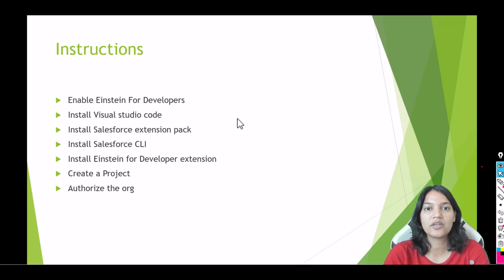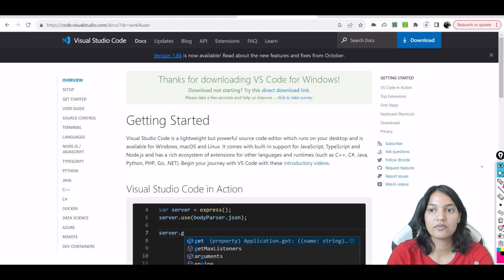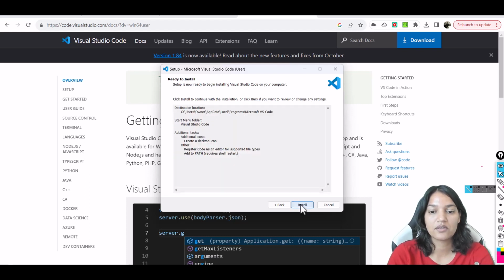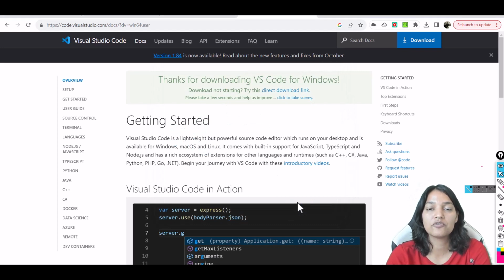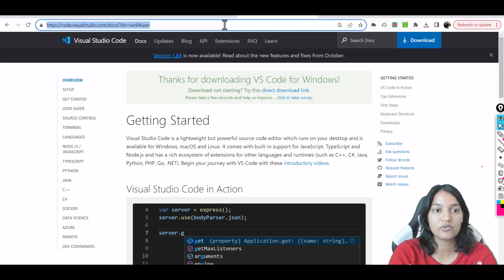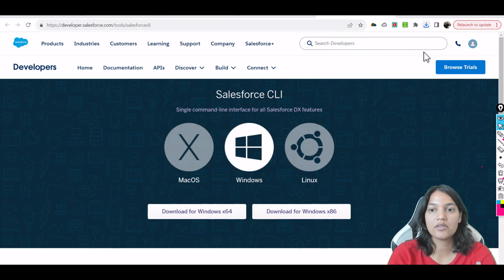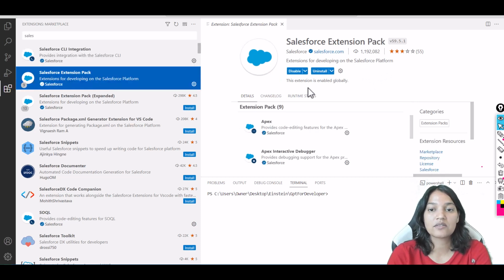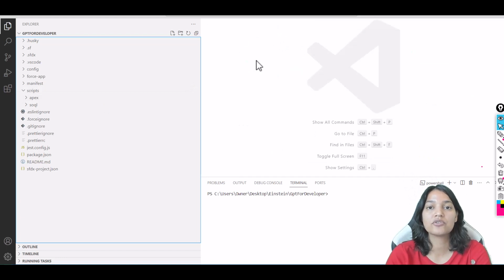Install Visual Studio Code in Minutes | Download Salesforce CLI | Unlock the Power of Visual Studio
Supercharge Your Career with the Salesforce Certified AI Associate Exam Preparation Course!

Are you ready to elevate your career to new heights and become a certified expert in the dynamic field of Salesforce AI? Introducing our groundbreaking course, meticulously designed to not only prepare you for the Salesforce Certified AI Associate Exam but also to empower you with hands-on knowledge of cutting-edge AI tools that will set you apart in the industry!

Unlock the Power of Salesforce AI: Learn, Practice, and Excel!

Explore Salesforce AI Landscape:

Dive deep into the world of Salesforce AI with comprehensive coverage of essential tools. From Einstein for Developers to Einstein Bots, we've got you covered. Acquire hands-on experience with Einstein Next Best Action, Einstein Activity Capture, and the revolutionary Einstein Prediction Builder. Don't just pass the exam, master the tools that are transforming businesses worldwide.

Hands-On Learning:

Experience is the best teacher. That's why this course is packed with hands-on exercises, real-world applications, and more.

Unleash the power of Einstein Bots, create intelligent predictions with Einstein Prediction Builder, and seamlessly integrate AI into your Salesforce environment. Practical knowledge that you can apply immediately!

Practice Tests that Perfect Your Skills:

Test your knowledge with challenging practice exams crafted to mirror the actual Salesforce Certified AI Associate Exam. Identify your strengths and weaknesses, and refine your skills to guarantee success on exam day.

Don't miss this opportunity to become a Salesforce Certified AI Associate and unlock a world of career possibilities. Join this course now and embark on a journey that will shape your future in the exciting realm of Salesforce AI.

Salesforce Certified AI Associate Exam Outline

AI Fundamentals : 17%
AI Capabilities in CRM : 8%
Ethical Considerations of AI : 39%
Data For AI : 36%
Topics covered in the course:

Exam Outline is fully covered in depth.
Einstein prediction Builder
Einstein for Developers
Einstein Bots
Einstein Next Best Action
Einstein Activity Capture
Practices test
Quizzes